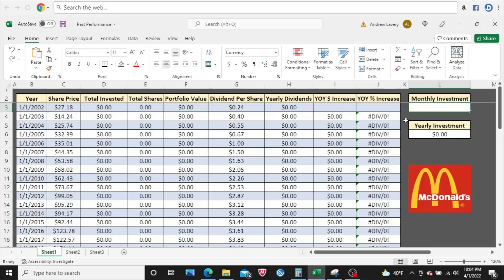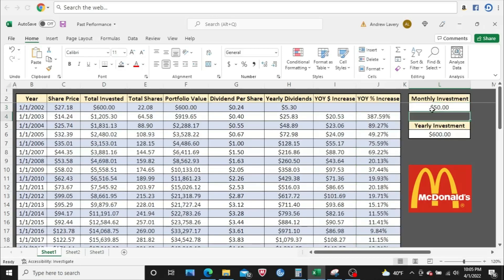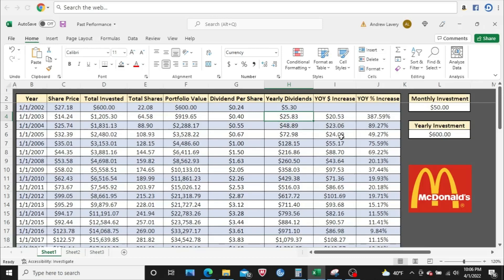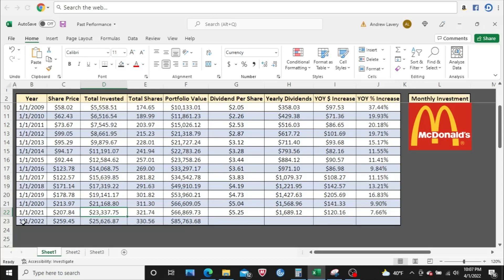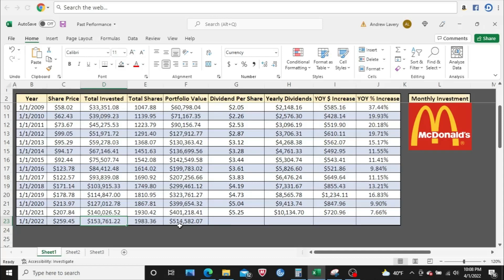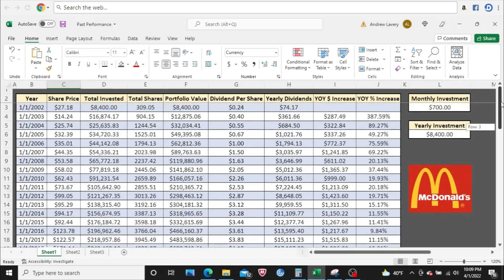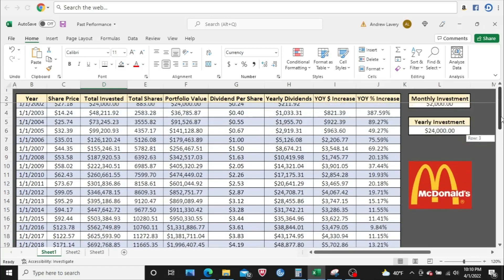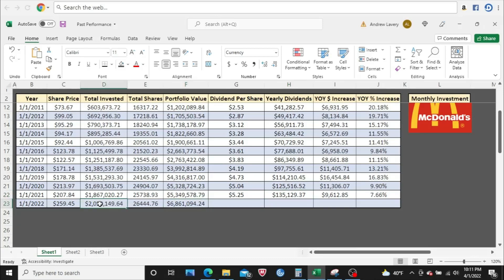Investing $300 A Month In McDonald's Since 2002 Equals $10,000 In Annual Dividend Income Today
If you started investing in McDonald's (MCD) in 2002 what would have happened? What would you be collecting in dividends today? In this video we will go over that.

Recommended Books:
University of Berkshire Hathaway
7 Secrets to Investing Like Warren Buffett

FULL DISCLOSURE: I am not an investment expert or investment professional. I encourage everyone to do their own research prior to making any investment decision.